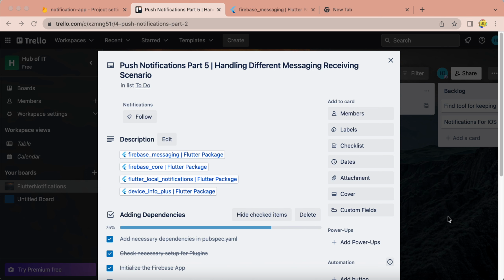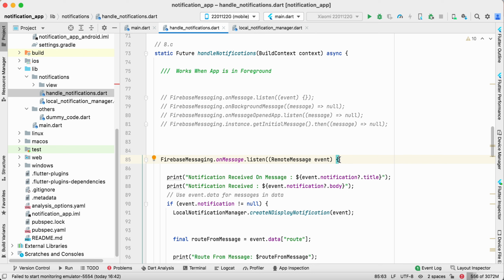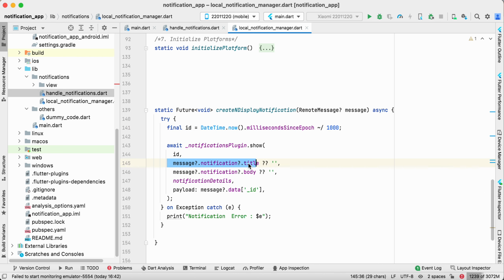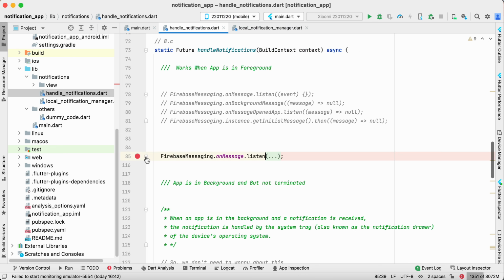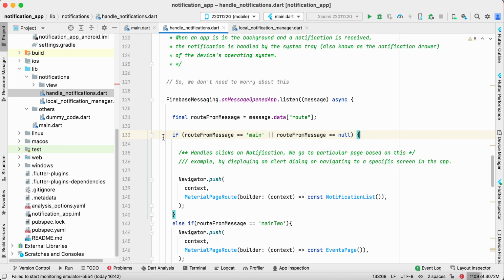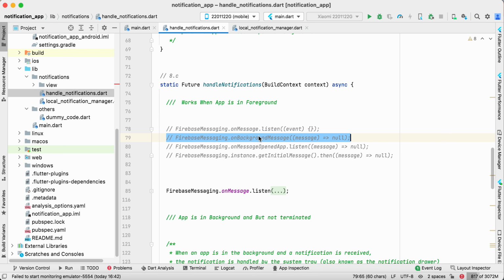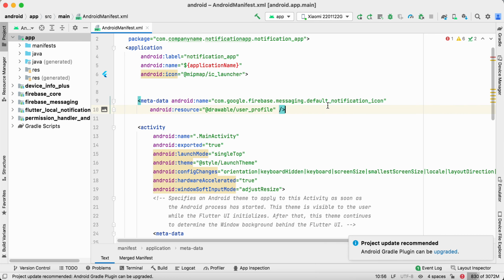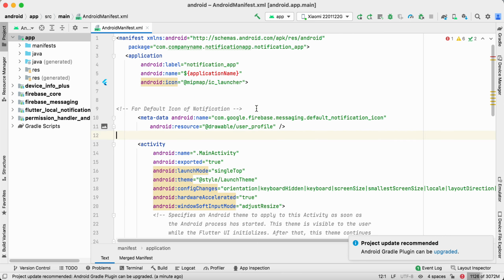Flutter Push Notification Tutorial | Part 5 | Handling Foreground and Background Notifications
Push notifications are an essential feature in any mobile application that allows you to deliver timely and relevant information to your users, even when they are not actively using your app. In this comprehensive tutorial, we will cover everything you need to know to master push notifications in Flutter for Android and IOS.

In Flutter, foreground and background notifications refer to how notifications are displayed to the user when the app is in the foreground or the background.

Foreground notifications are notifications that are displayed to the user when the app is currently open and active on the screen. These notifications typically appear in the notification tray at the top of the screen, and may also include a banner or alert that appears on the screen itself.

Background notifications, on the other hand, are notifications that are sent to the user when the app is not currently open or active on the screen. These notifications typically appear in the notification tray, but may not include a banner or alert on the screen.

When an app sends a notification, it can be in one of several states, including the terminated state. In the terminated state, the app is not currently running and cannot receive or process notifications. If a notification is sent to a terminated app, it will be delivered to the device's notification center, but the app will not be able to respond to it until it is launched again by the user.

By the end of this tutorial, you will have a solid understanding of how to implement and manage push notifications in your Flutter applications, as well as the tools and resources you need to take your app to the next level. Whether you are a beginner or an experienced developer, this tutorial is sure to provide valuable insights and actionable tips to help you succeed.